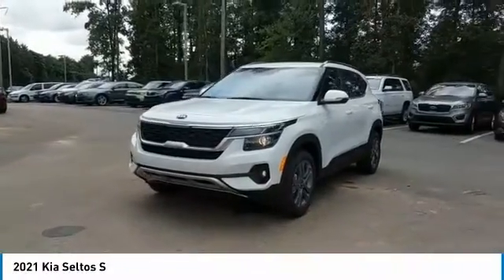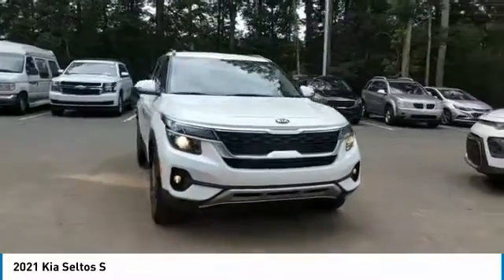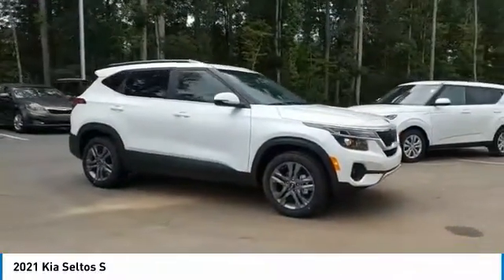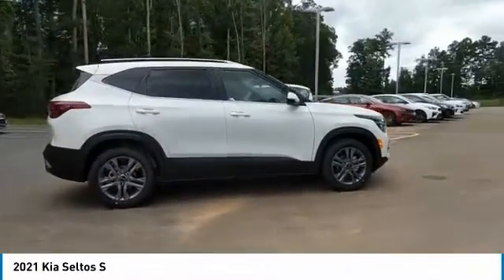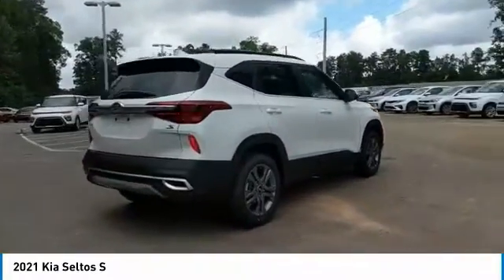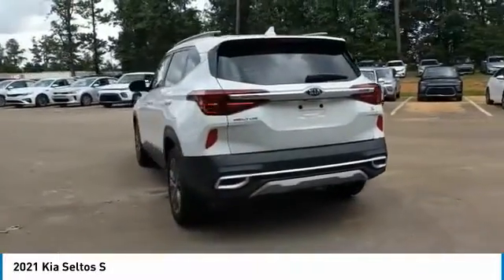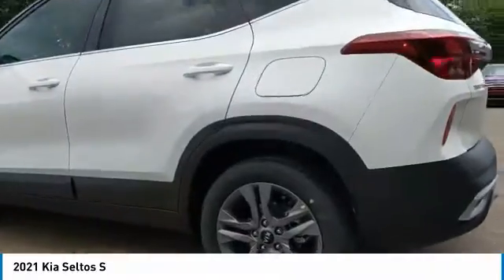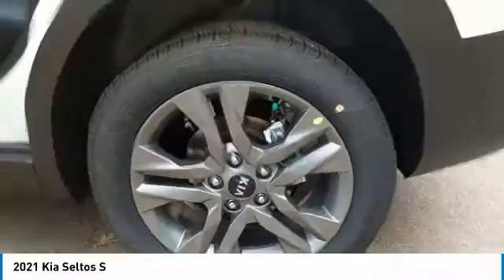2021 Kia Seltos Live McDonough GA 6222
2021 Kia Seltos S

Sons Kia
100 Sons Drive